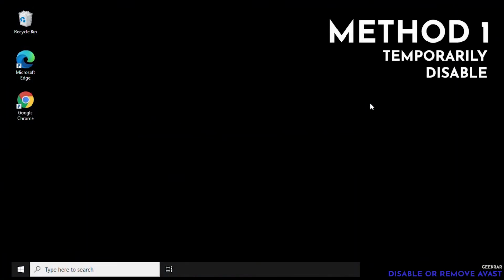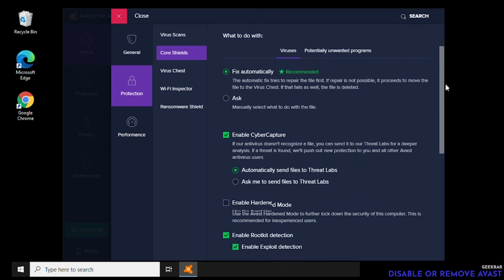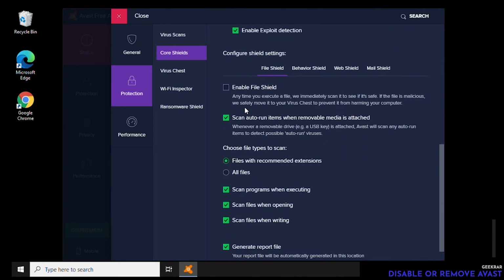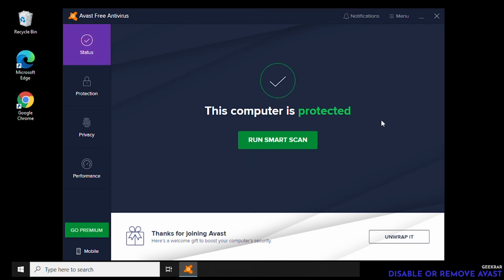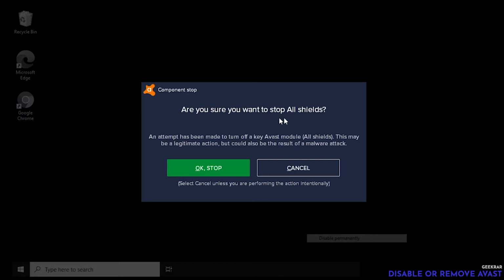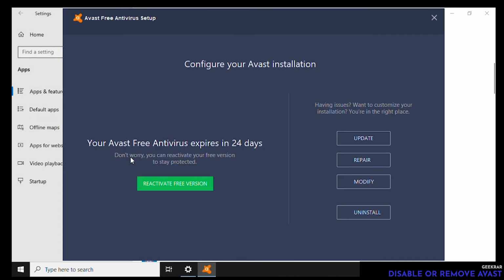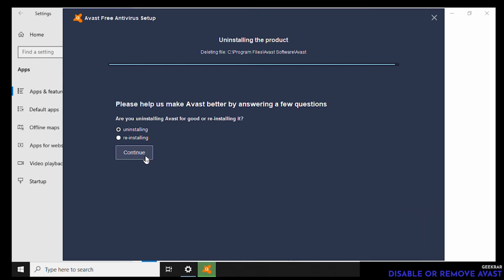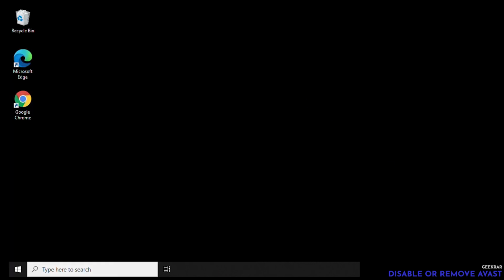How to turn off Avast Virus Protection | Completely Remove Avast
In this video, to how to turn off avast protection. We look at 3 methods to either how to turn off avast virus protection, how to disable avast, and how to remove and uninstall avast.

Video Notes:
 (method 1 and 2 how to disable avast self defence)
0:00 Introduction
0:58 Method 1
3:21 Method 2
4:02 Method 3
5:23 Reboot PC and check